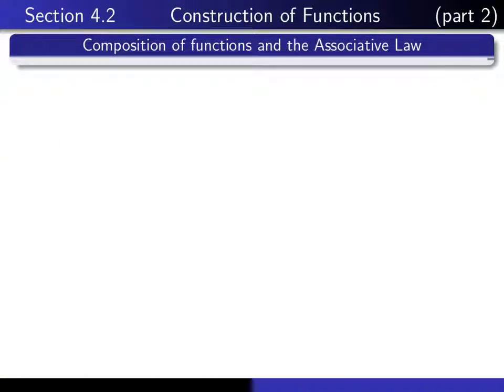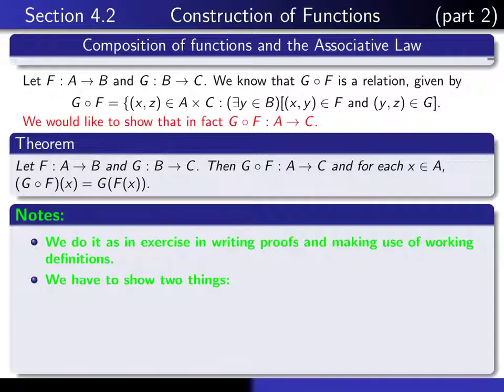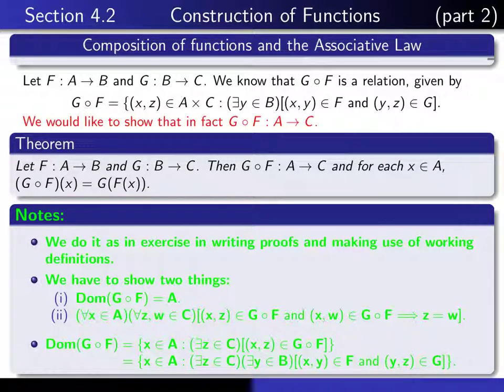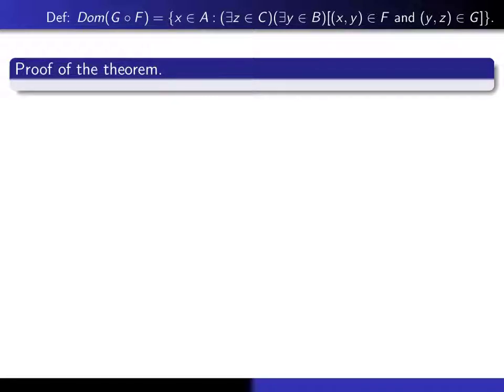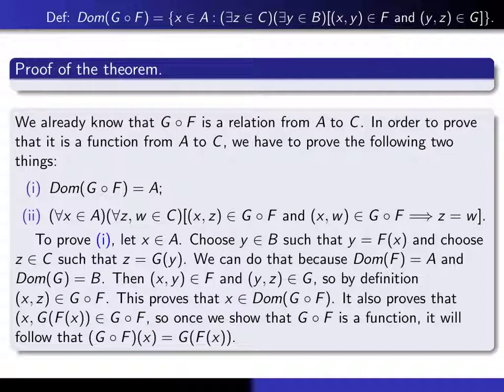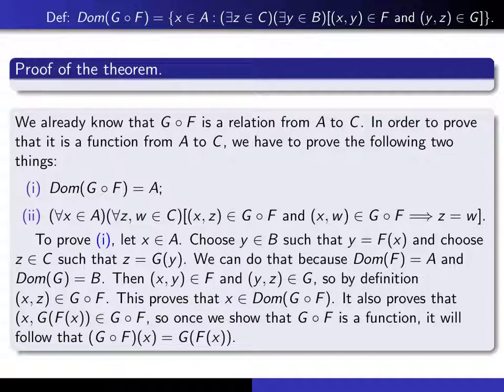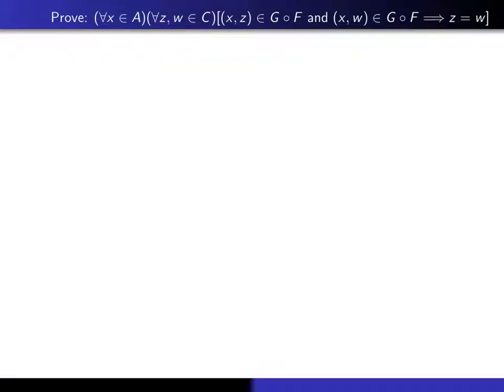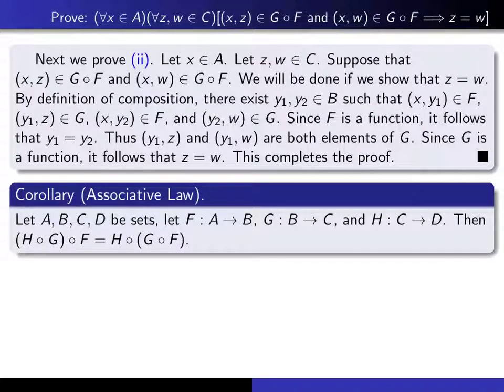Section 4.2, part 2 Composition of functions